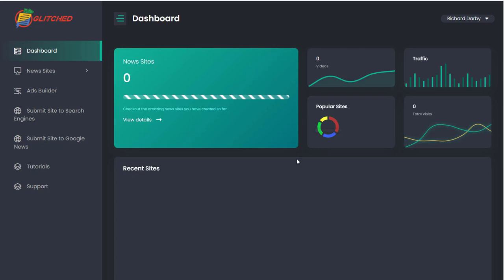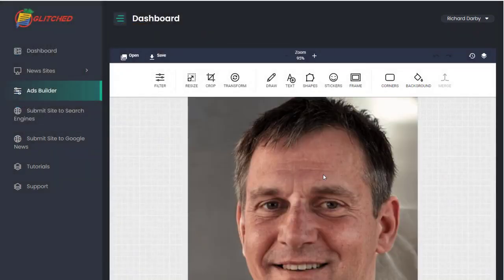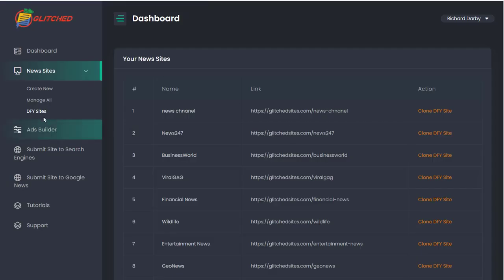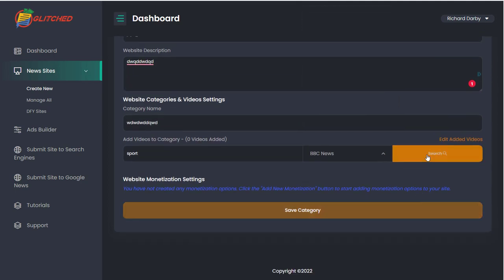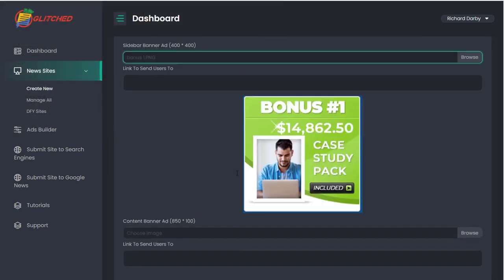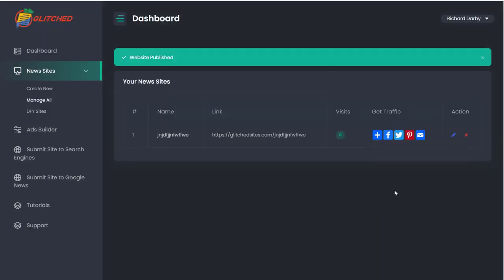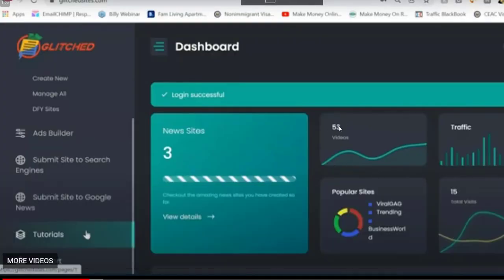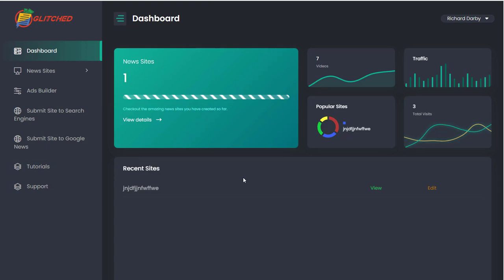Glitched Review 🔥 It's Legit or a Scam Platform?